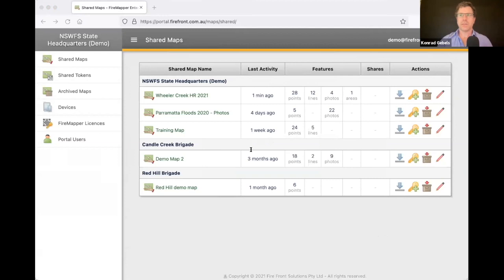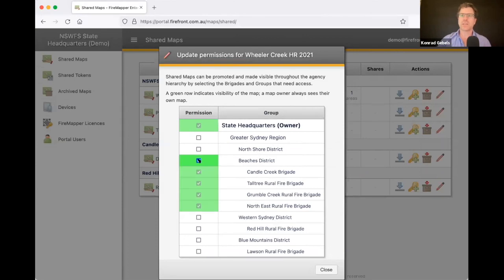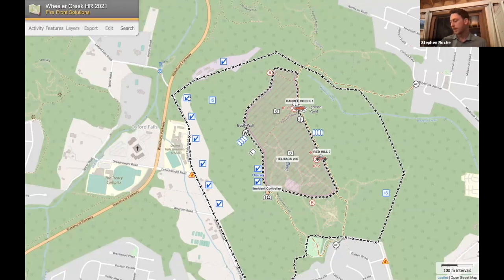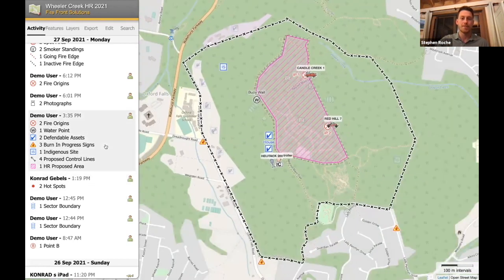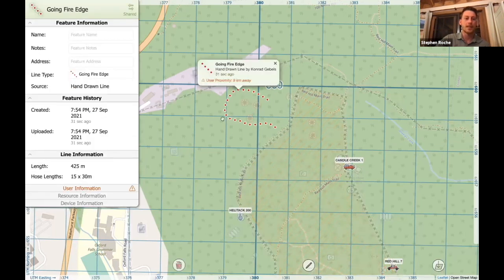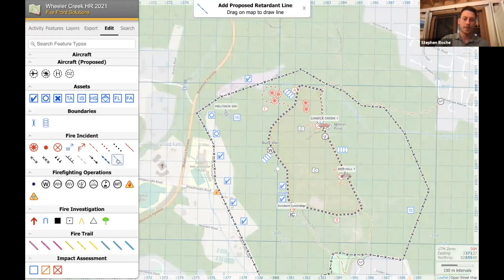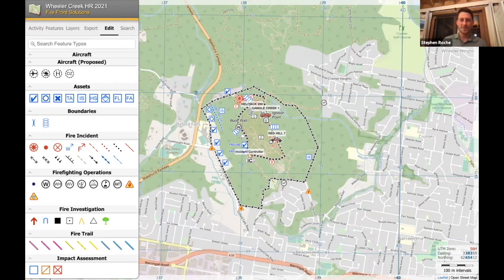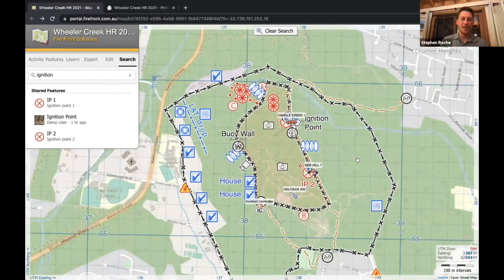FireMapper Portal - Demo from 21/22 Season Webinar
Demo of our FireMapper Portal from our 21/22 Season Webinar. Easily create, view, edit and share maps through our specialist tools designed for emergency services.